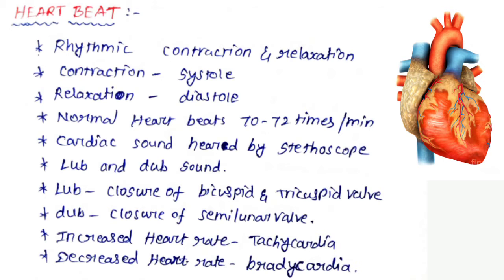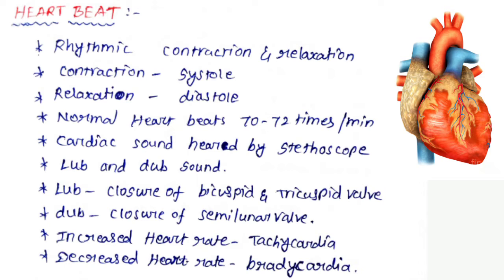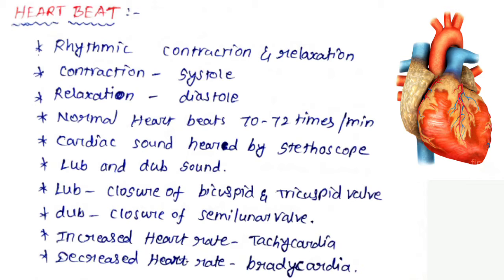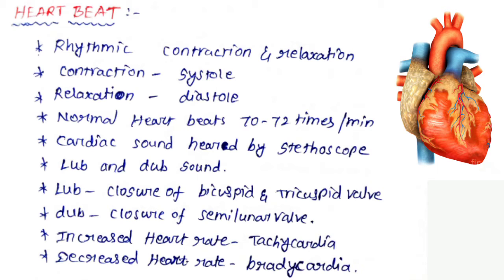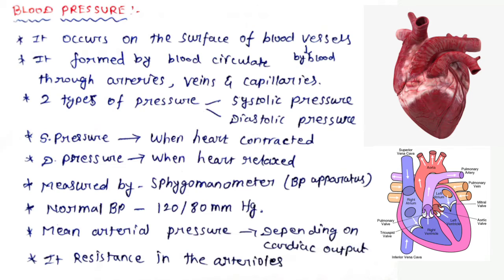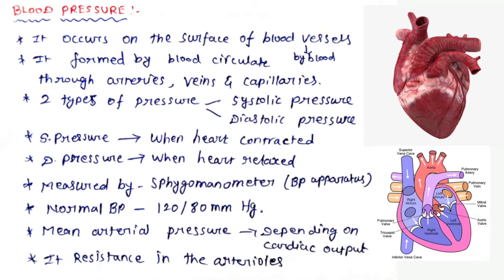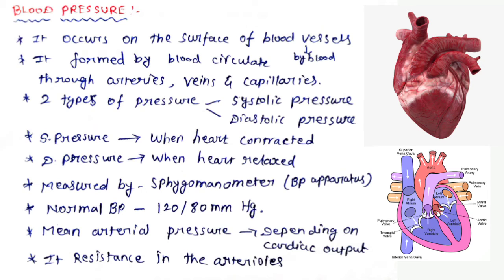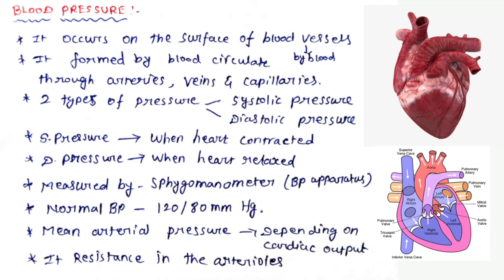Heart Beat & Blood Pressure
Body Fluids and Circulation - Heart Beat & Blood Pressure - Class : 11